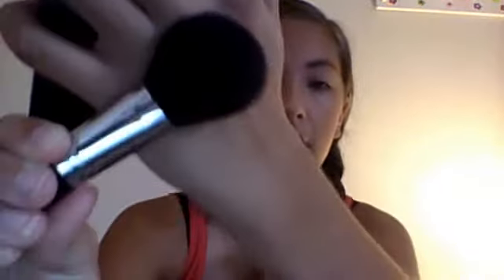Back to School Series| Video #5 | Middle School Makeup Tutorial